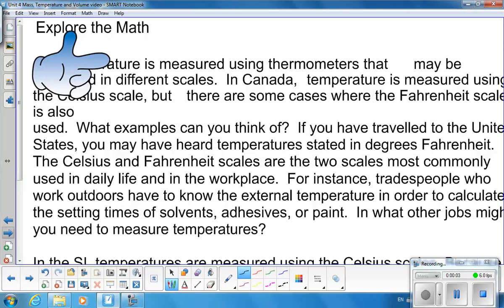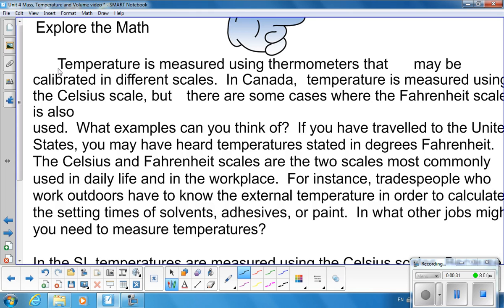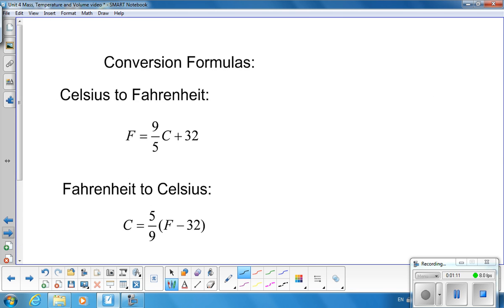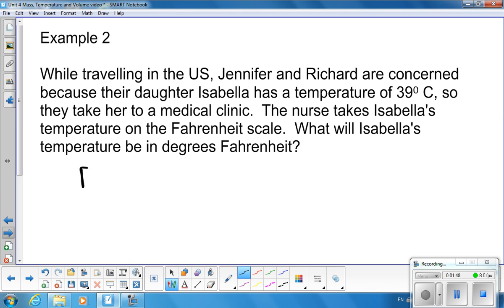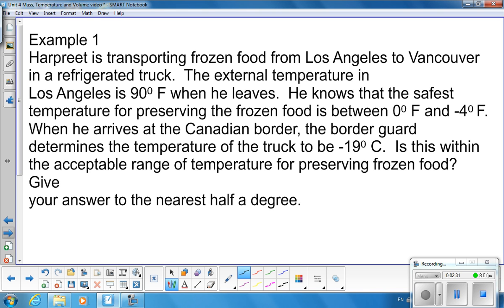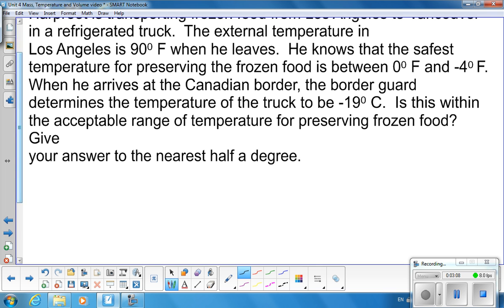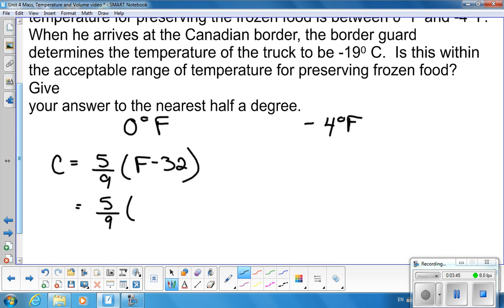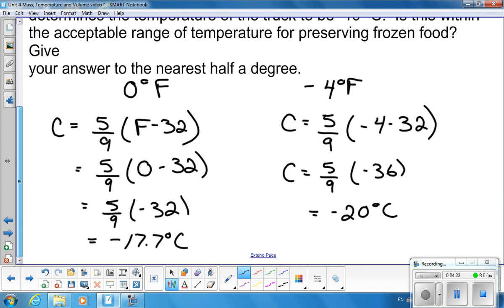WA10 3Temperature Lesson 2